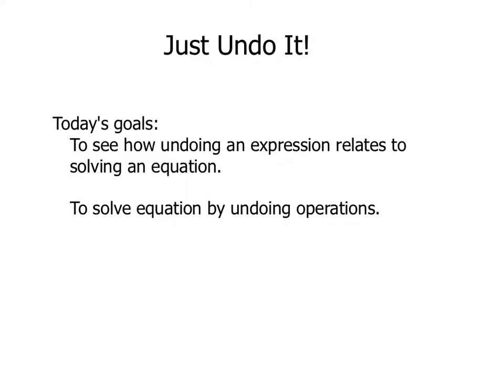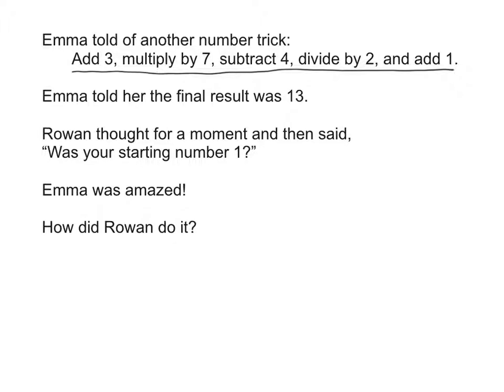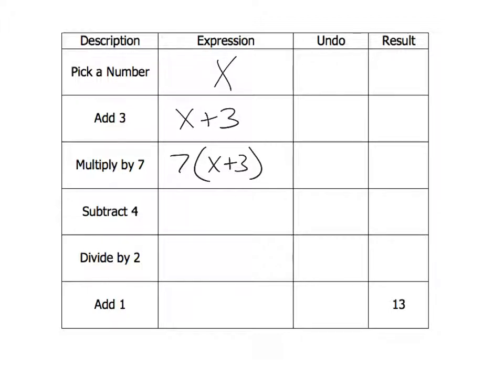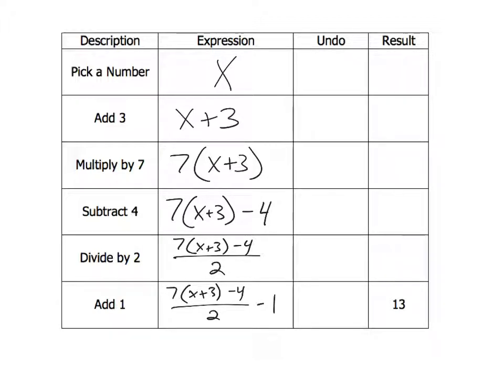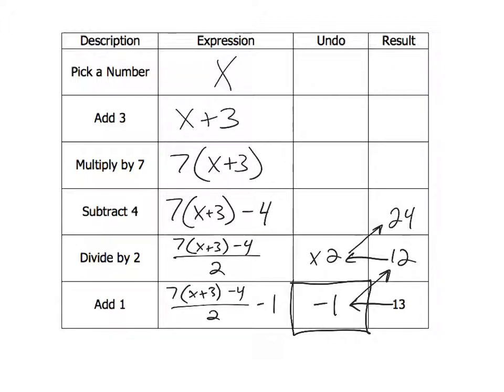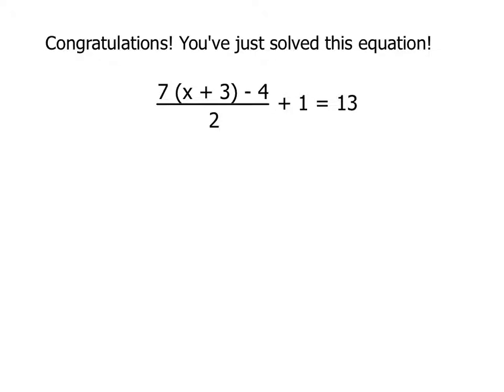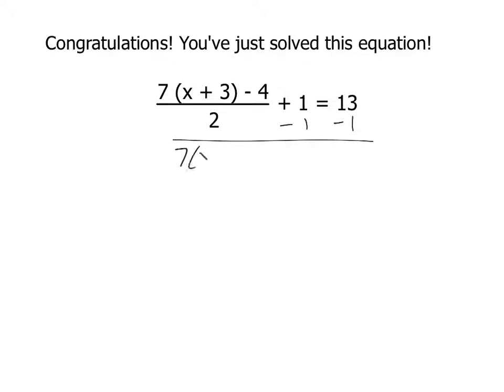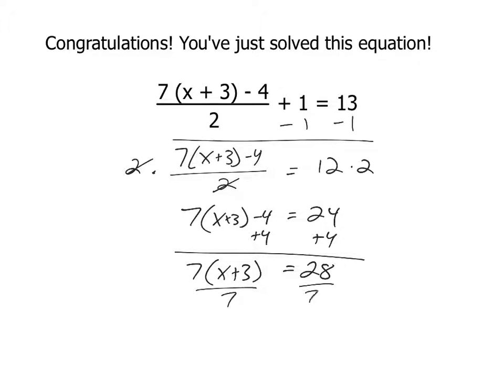Undoing to solve an equation